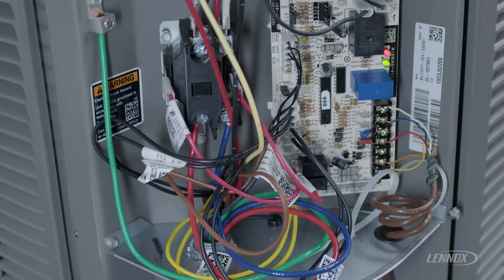Heat Pump Blinking Codes: Simultaneous Slow Blink | Lennox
When troubleshooting a Lennox Heat Pump, it is critical to understand what the heat pump blinking LED codes imply. In this video, we explains what these signals signify and how they can be used to diagnose system conditions.

 A gradual, synchronous red and green slow blink indicates normal operation. This usually occurs when the system starts up or waits for a signal from the thermostat. There are no problems here; it's just the system doing its job!